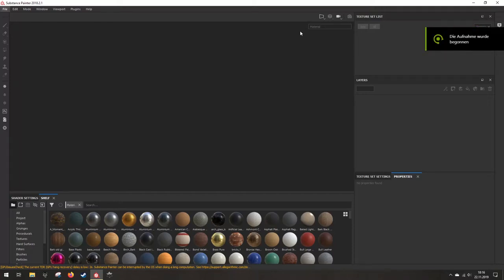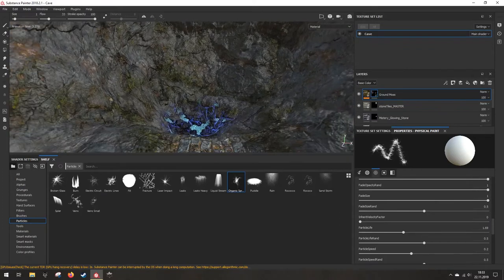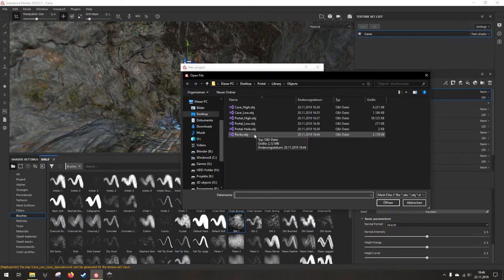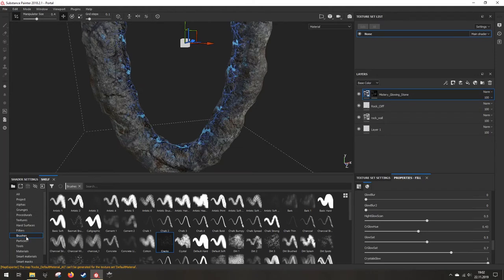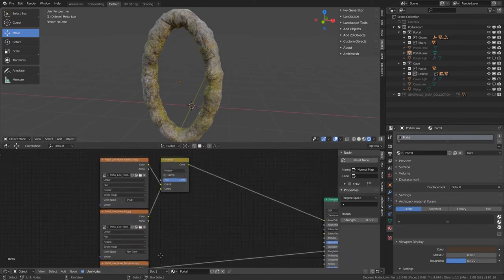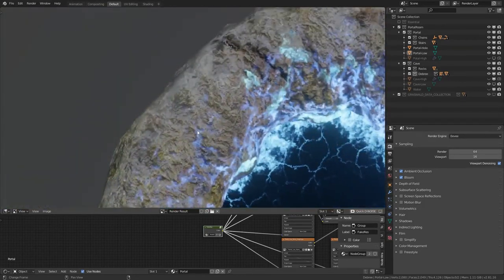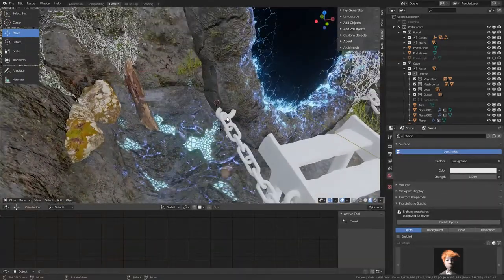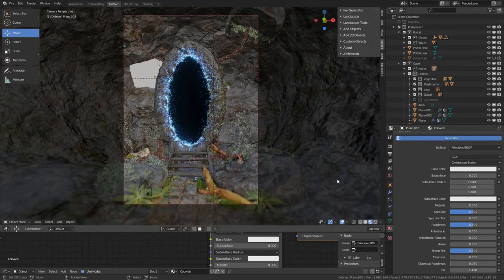Mystic Cave Portal - Textures and Materials | Blender 2.81 | Workflow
This is the third part of my Portal tutorial, here I show how I made the textures in SP and materials